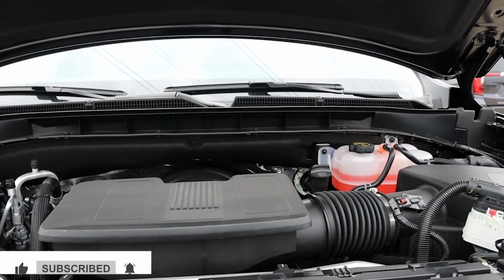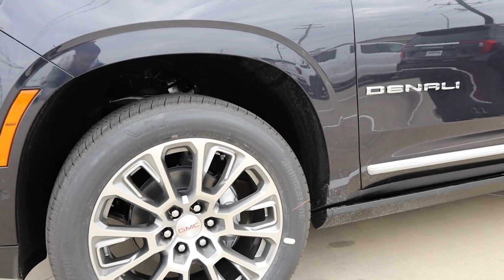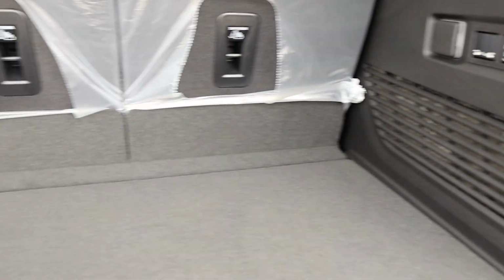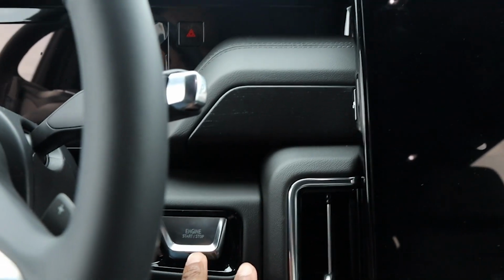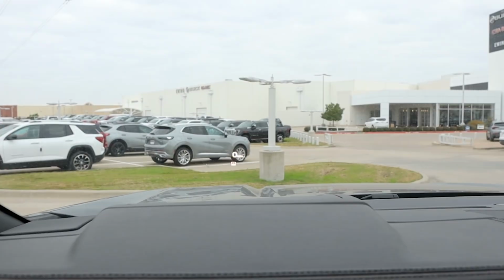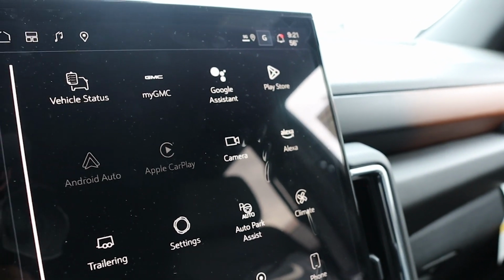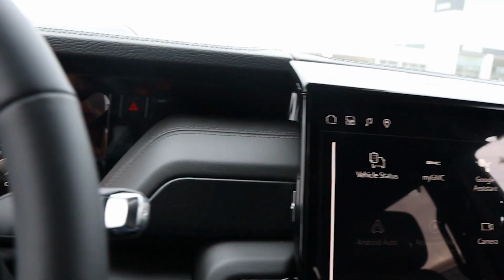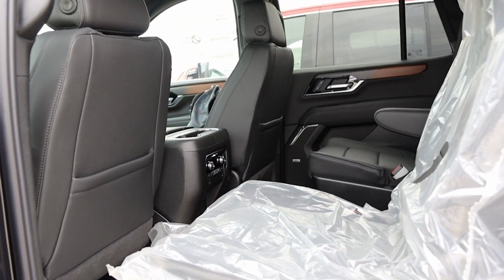The 2025 Gmc Yukon Denali Is Very Impressive And Worth Getting!!!